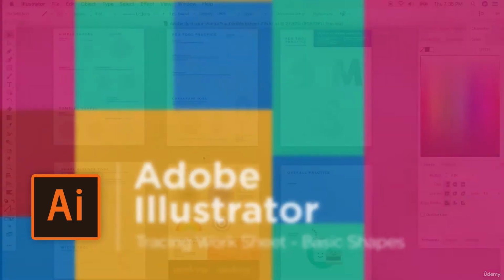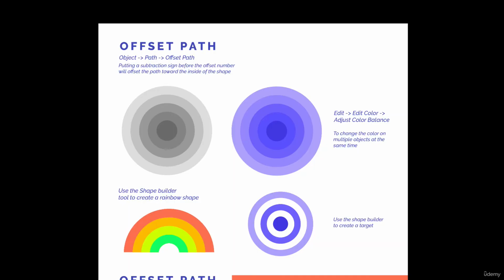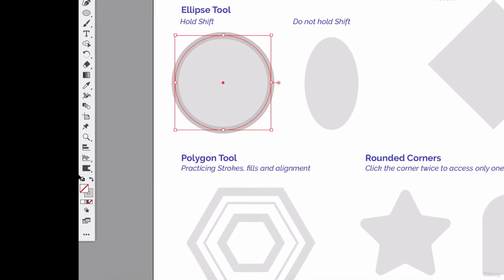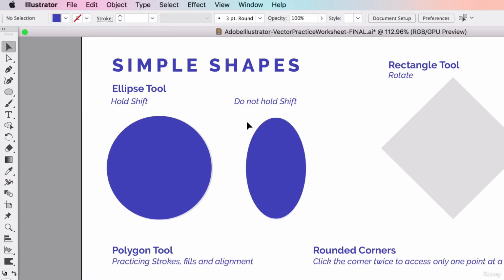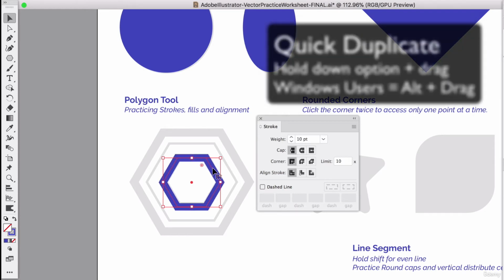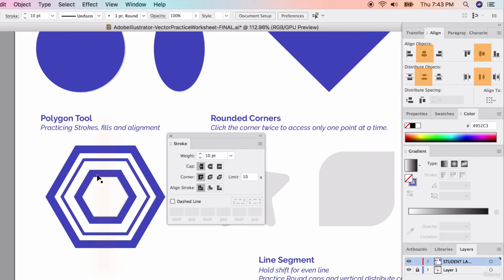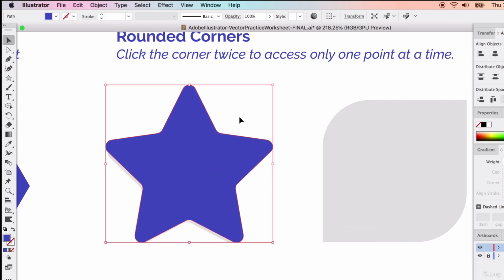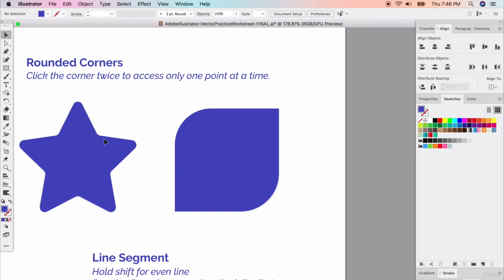Vector Tracing Worksheet Creating Simple Shapes